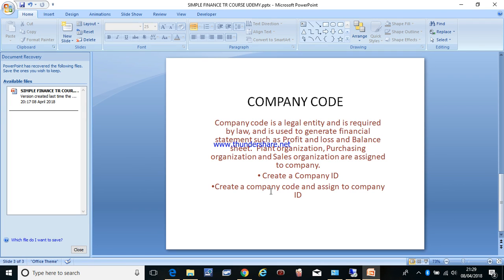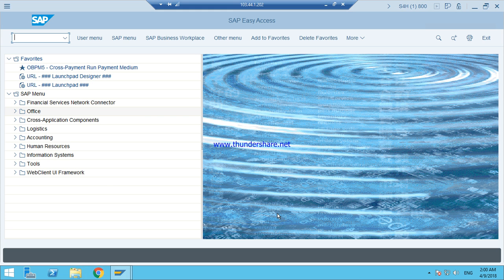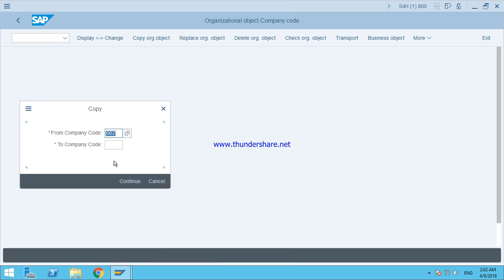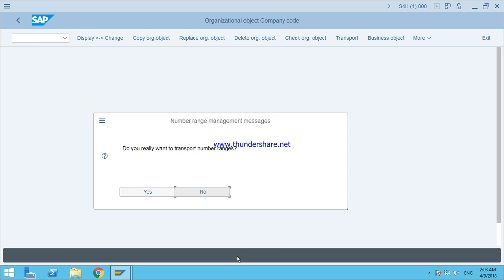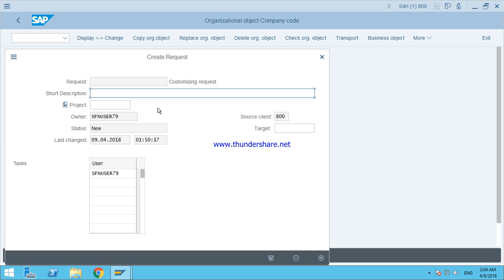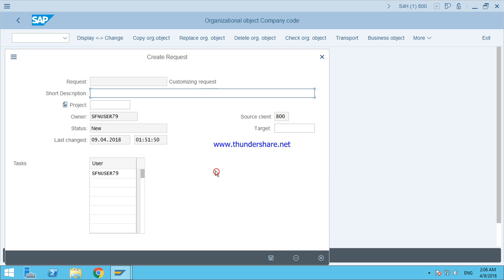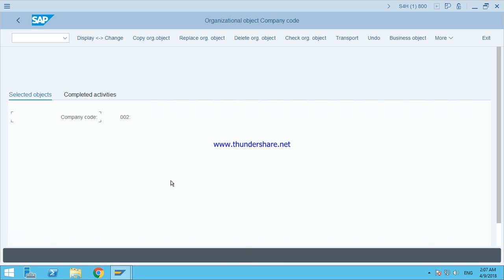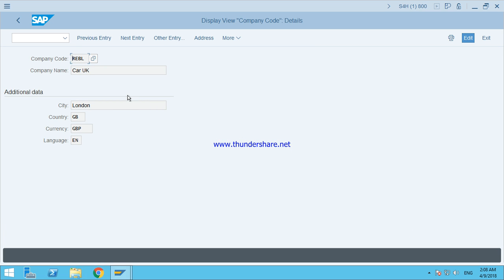DEFINE COMPANY CODE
LEARN HOW TO DEFINE COMPANY CODE ON S4 HANA DATABASE